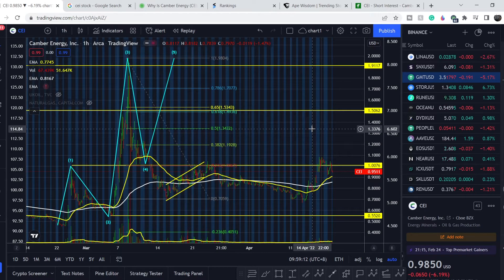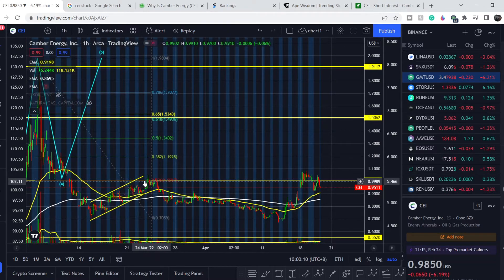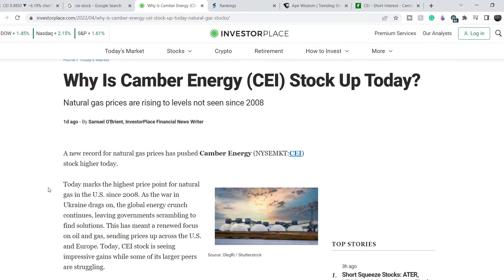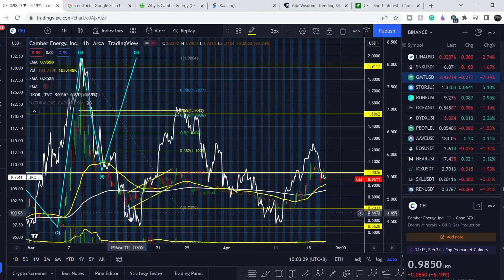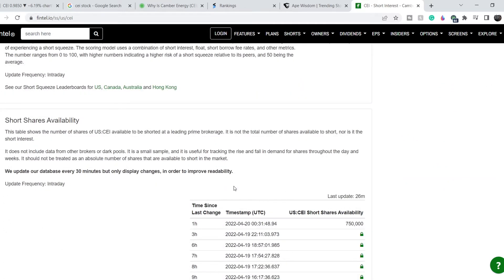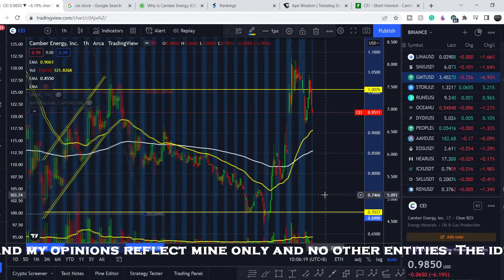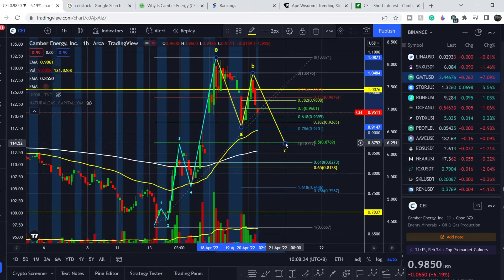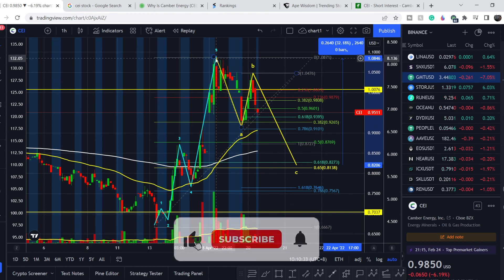Camber Energy CEI Stock PRICE PREDICTION! THE GOLDEN POCKET PATTERN & EXACT SETUP! DO NOT MISS THIS!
Camber Energy, Inc. CEI Stock, an independent oil and natural gas company, engages in the acquisition, development, and sale of crude oil, natural gas, and natural gas liquids (NGL) in the Cline shale and upper Wolfberry shale in Glasscock County, Texas. In this CEI Stock Analysis video, we discuss swing trading and investing in the company. We analyze the 55 EMA (Exponential Moving average), MACD (Moving Average Convergence Divergence), RSI (Relative Strength Index), bullish and bearish trends, technical analysis chart patterns, and potential entry and exit points for traders and investors.

Timecodes:
0:00 intro
0:12 Fundamental Analysis
5:58 Technical Analysis